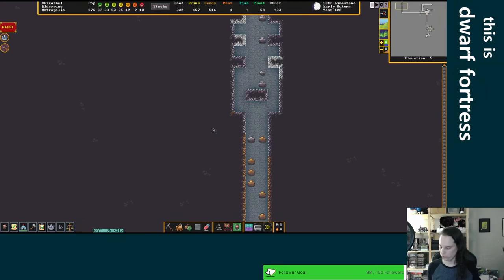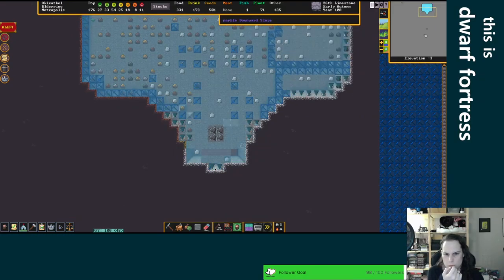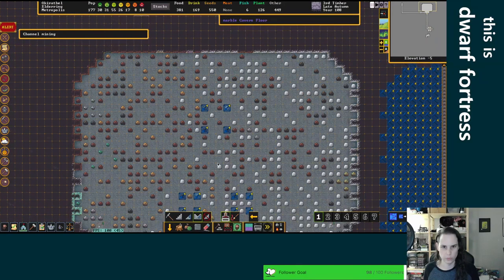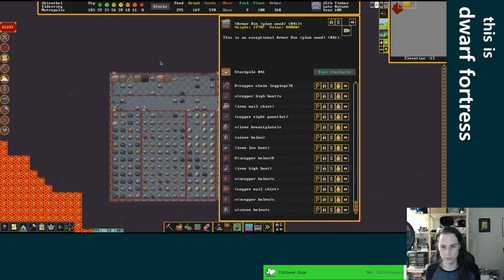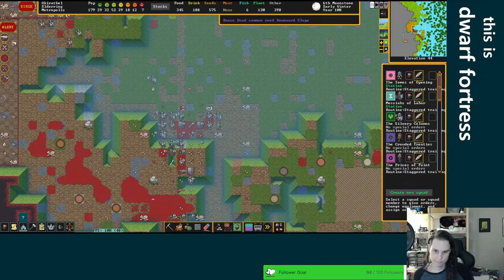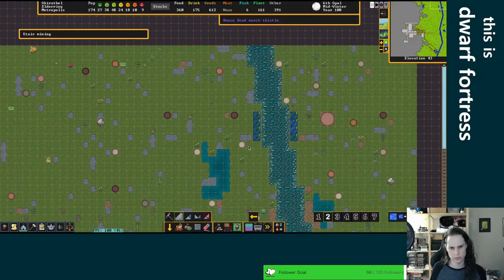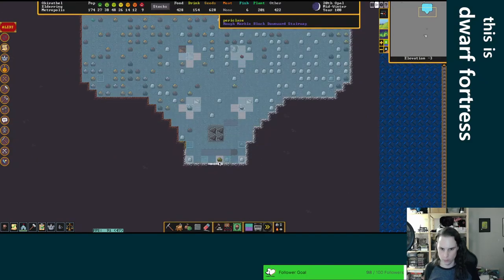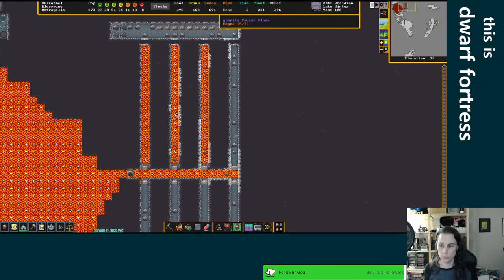More BIG more FANCY - Dwarf Fortress - Elderring Ep 10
This video is a re-upload of a stream that was originally broadcast on January 12, 2023. These videos were originally published on the @unchowder channel, but I've since moved the full VOD replays to this channel to make room for some other things there.

IN THIS EPISODE: It's time to start digging for real! I have some big plans for our new fortress area, and we'll start with this bathhouse. We work on diverting our surface river underground, start domesticating mountain goats, and fight a lot of goblins.

0:00:00 hello! recap and new blueprints
0:07:59 cat cam!
0:09:05 look at these forges
0:10:25 caravan
0:21:13 bathhouse digging, with interspersed distractions
0:58:20 Aslot Stozu Tongmul has come! a huge one-eyed turtle
1:01:20 ancient turtle beast vs cavefish people!
1:18:05 check on things, furniture for Nil
1:21:52 oh look more goblins
1:27:33 maybe a burrow is a good idea
1:37:57 that's a lot of goblins...
1:58:04 weapon traps would be nice
1:59:14 bathhouse
2:09:53 where did these mountain goats come from
2:12:02 bathhouse
2:16:27 river diversion planning
2:22:26 bathhouse
2:25:36 corpses, weapon traps, surface entrance planning, tombs
2:32:09 bathhouse
2:40:08 meng's last tantrum
2:41:01 bathhouse (ft. cat cam)
2:48:15 checking on forges
2:50:55 more bathhouse
2:52:29 a friendly necromancer?
2:53:52 still bathhouse
2:57:08 ants??
3:01:54 recap and ending thoughts